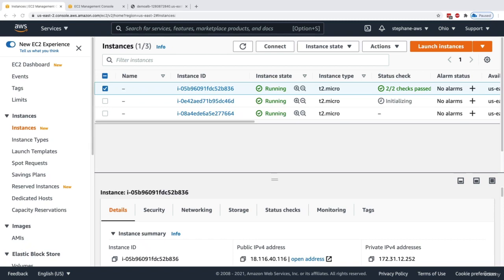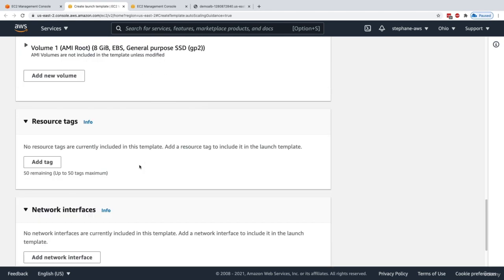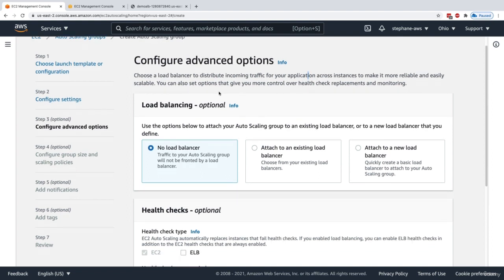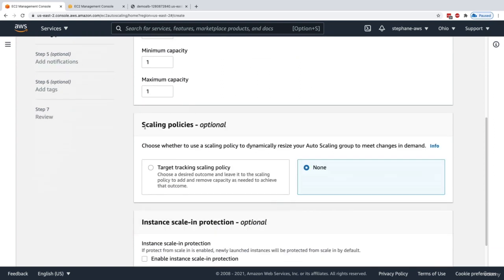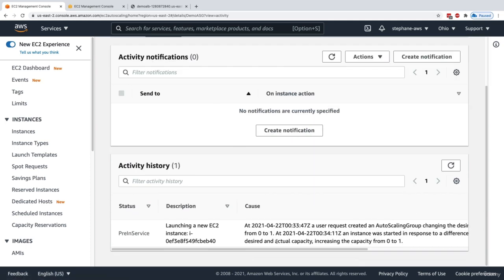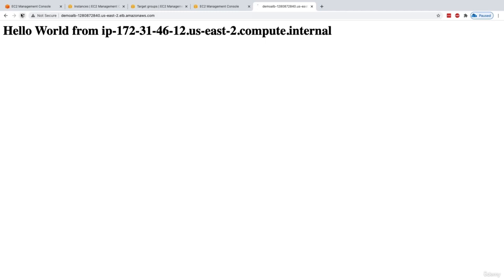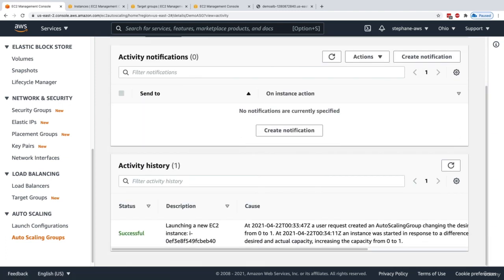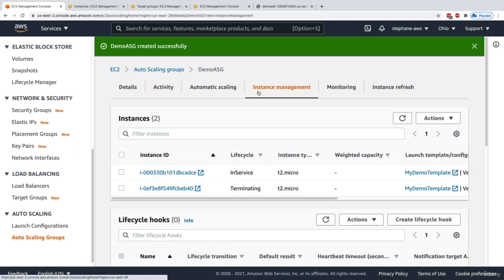How to setup Auto Scaling Groups in AWS | what is aws auto scaling | aws tutorial for beginners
aws autoscaling and elb
aws autoscaling tutorial
aws autoscaling configuration
aws elb autoscaling
aws autoscaling step by step
autoscaling group aws
aws auto scaling deep dive
aws ec2 auto scaling